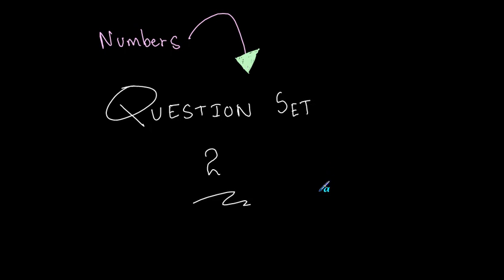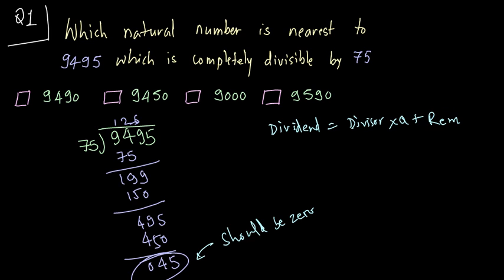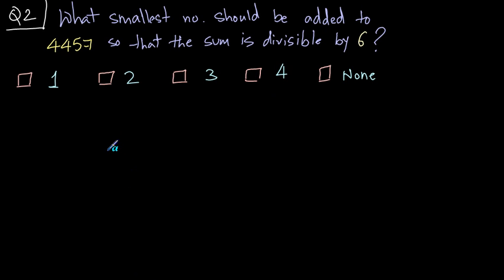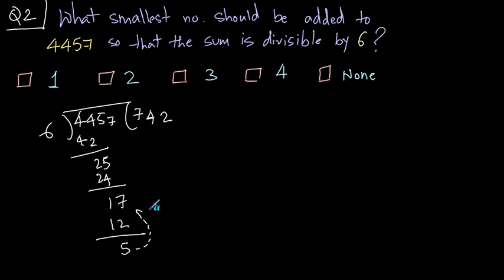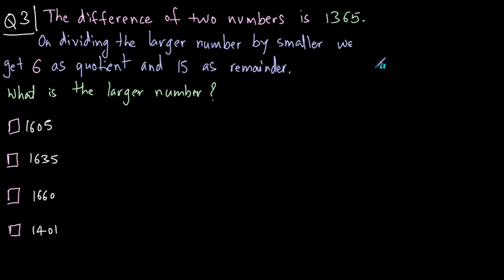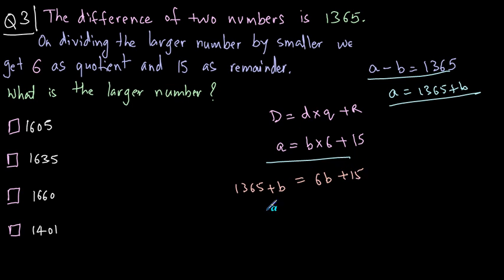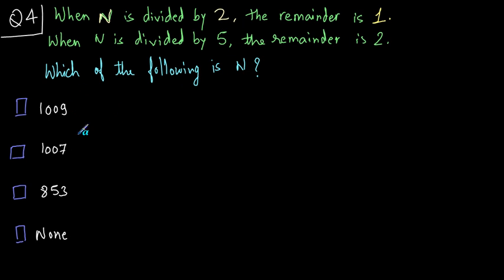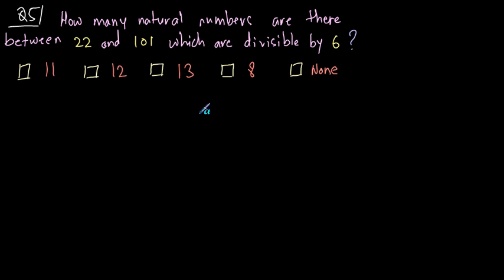QT 12 Solved Examples on Number Operations Part 2